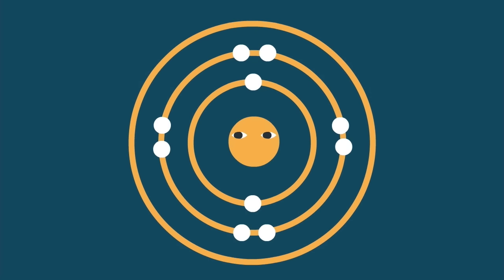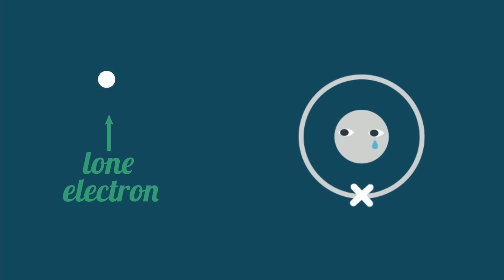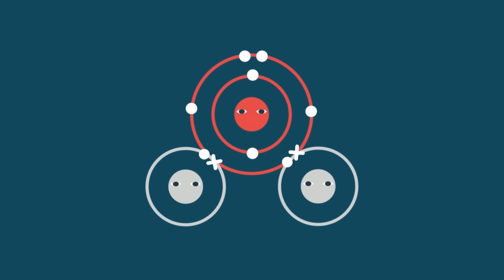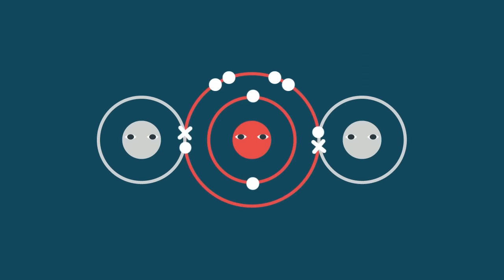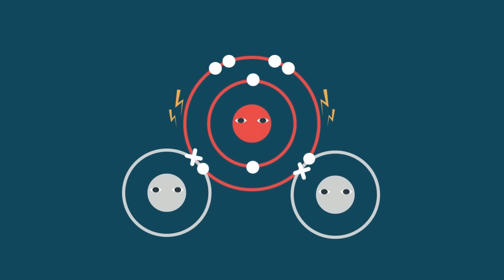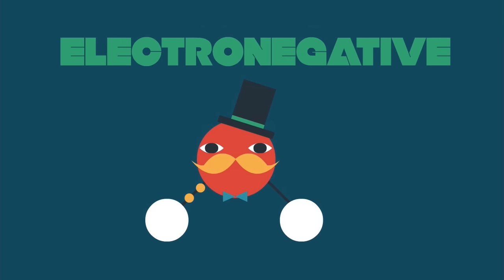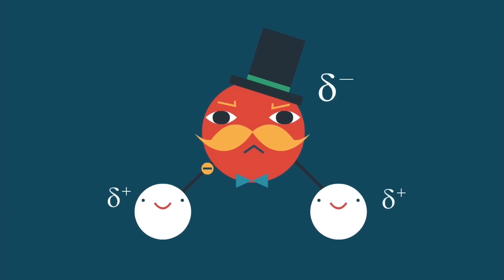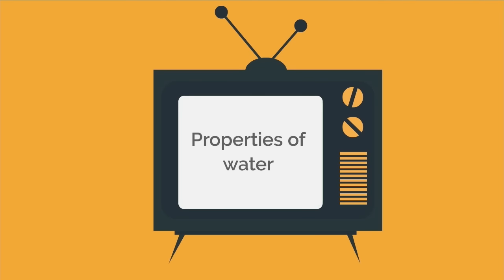How Does Water Bond - Covalent Bonds | Properties of Matter | Chemistry | FuseSchool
Learn the basics about the covalent bonding of water, when learning about covalent bonding within properties of matter.

Water is made from one oxygen atom and two hydrogens. The oxygen has 6 electrons in its outer shell, but it really wants to have 8 to have a full shell. The hydrogens have one outer shell electron, but want to have two. The atoms share their electrons, forming covalent bonds. So all three atoms have full outer shells, and create a water molecule.

Water has two covalent bonds.

In water, the bonding electrons spend most of their time nearer the oxygen atom, because it is more ELECTRONEGATIVE. This means that it is electron withdrawing.

As the negatively charged electrons are nearer the oxygen atom, the oxygen atom becomes a little bit negative itself, while the hydrogens become a little positive. This is called delta positive and delta negative.

Water doesn’t just have any old covalent bonds; it has what we call POLAR COVALENT bonds and is a POLAR molecule. This is really important as it affects how water behaves and reacts with other elements.